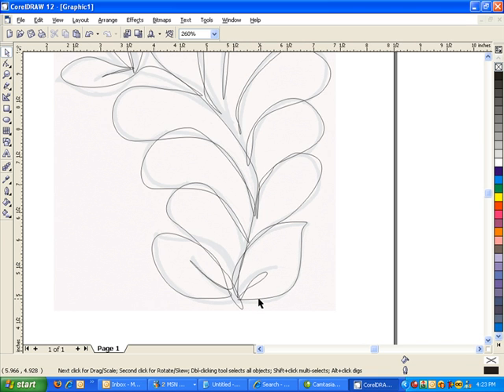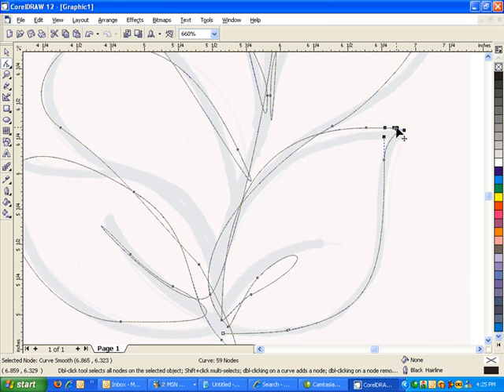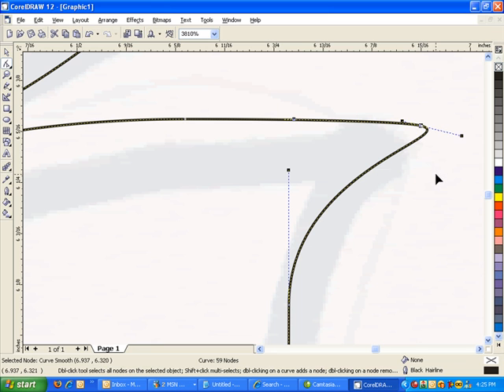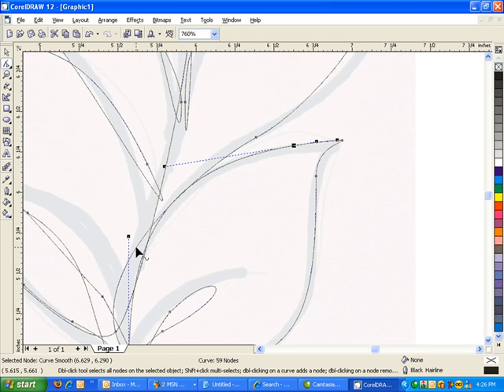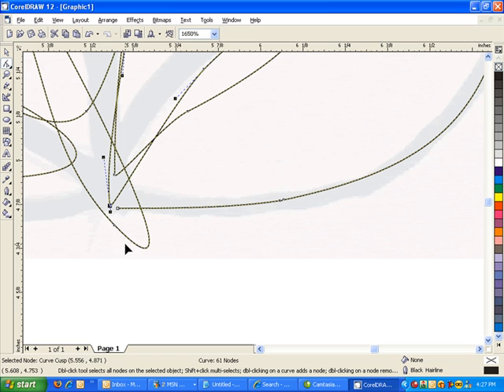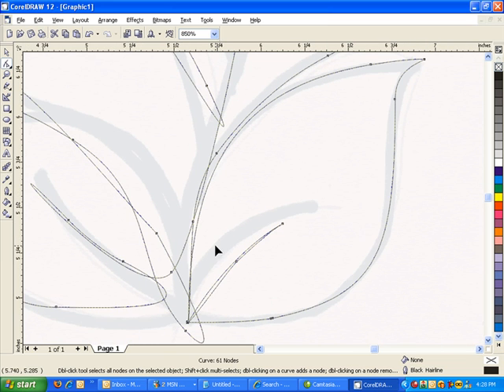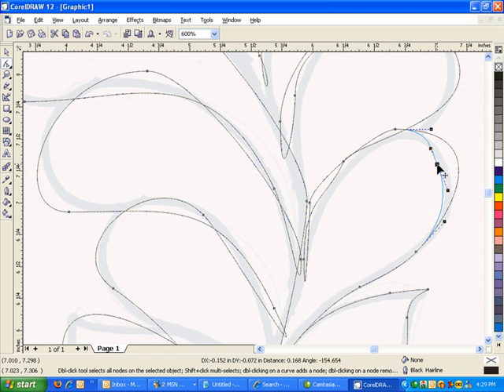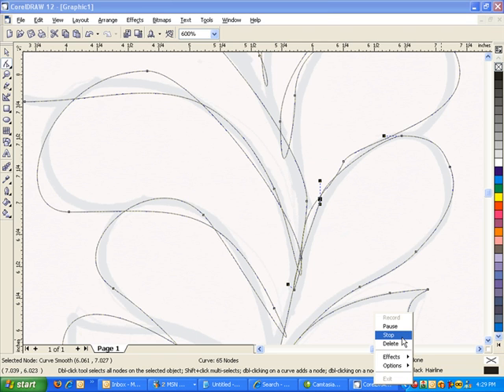Corel edit part 1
digitizing with corel part 1